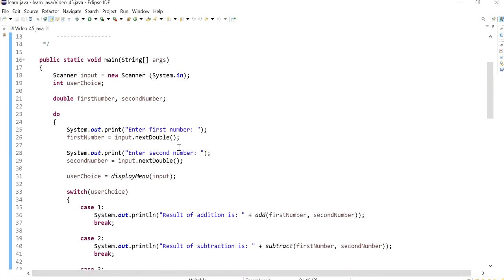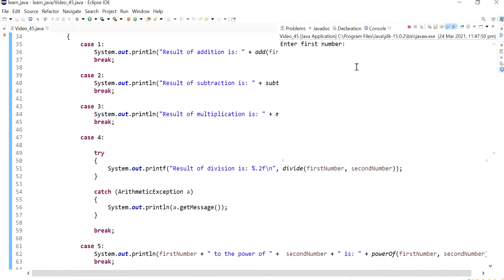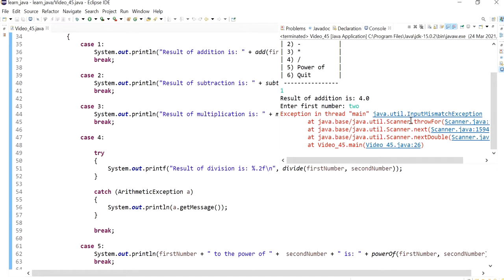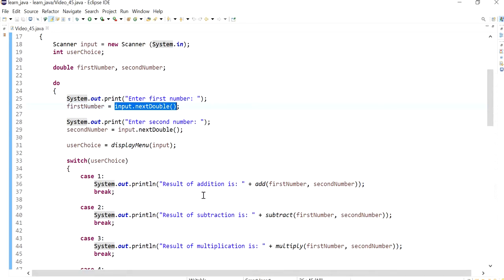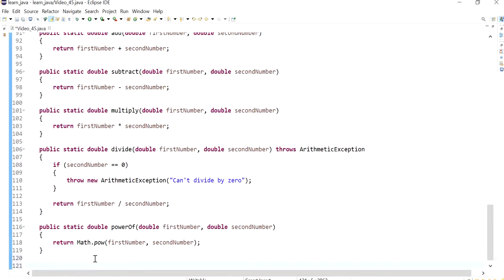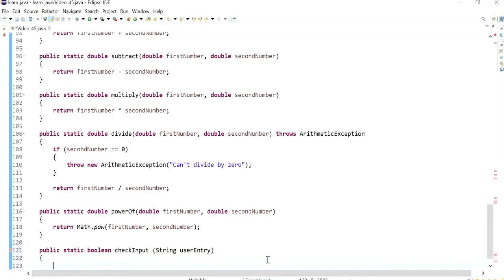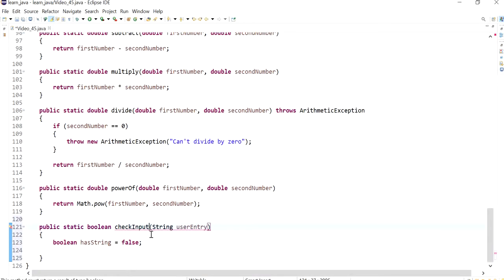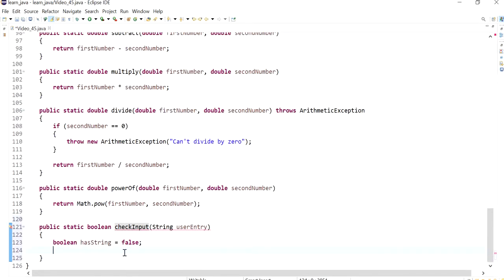Java 45: Handle InputMismatchException when string is input instead of a number using if-statements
Avoid an InputMismatchException when a number is expected but a string ins entered instead - using if-statements.
Based on the changes we did in this program, it now avoids a NumberFormatException.